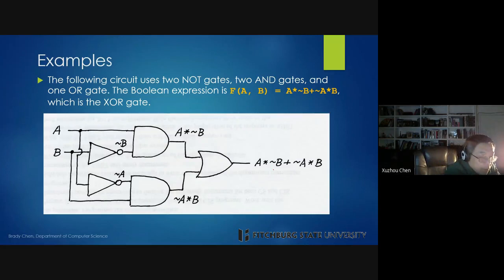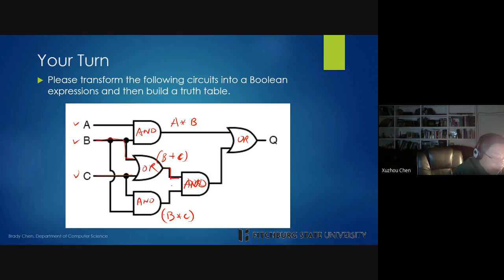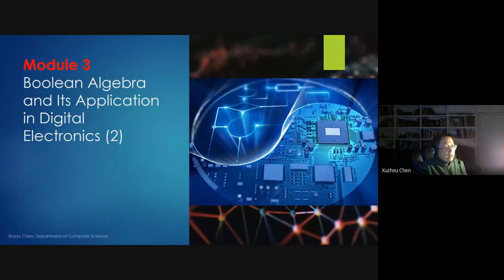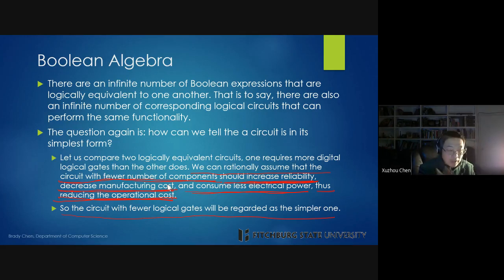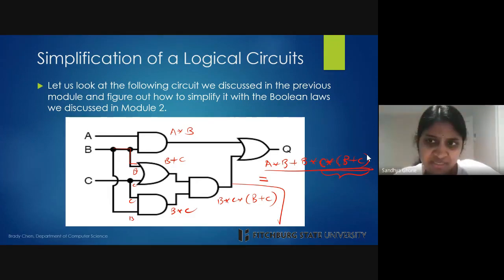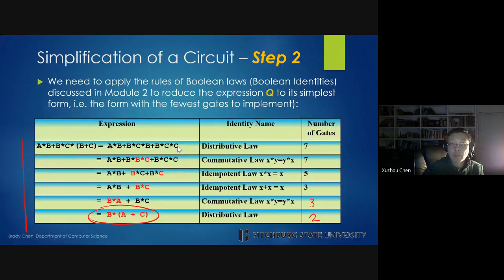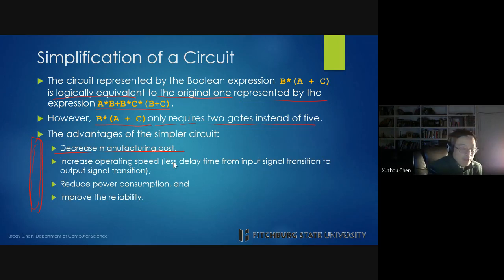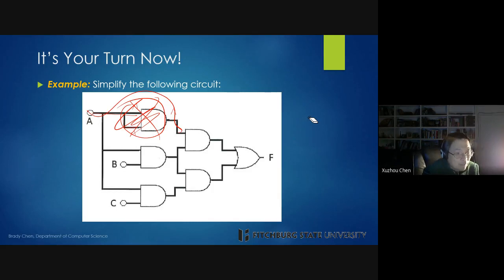CSC7013 (2021-02-03) Part 2